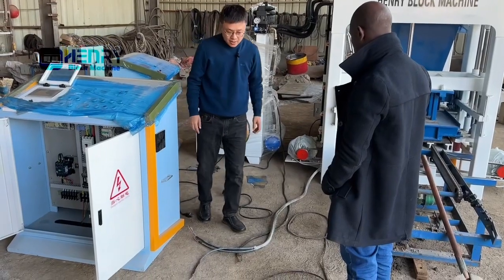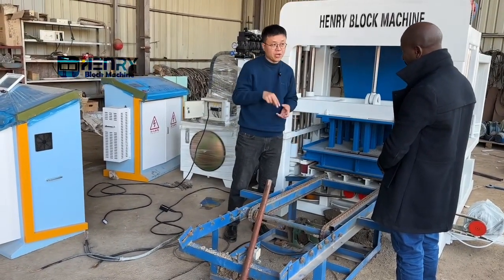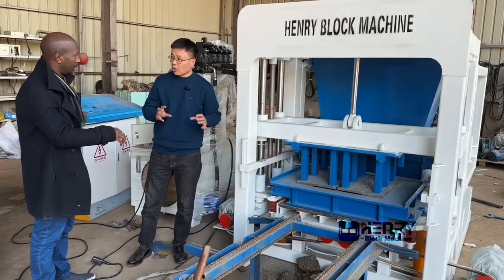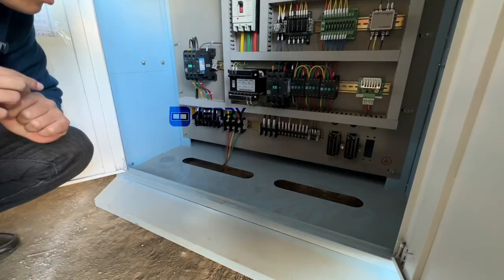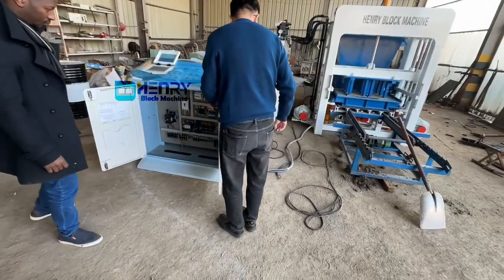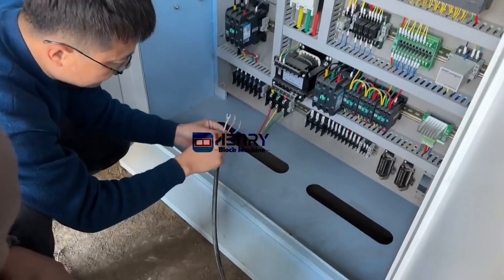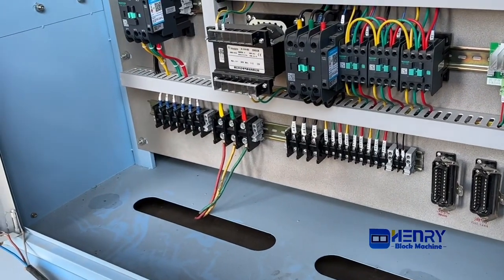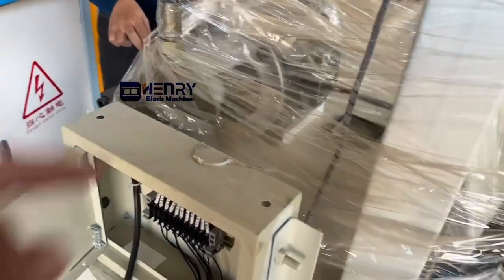Part 1 of automatic concrete block making machine installation manual book guide for all customers